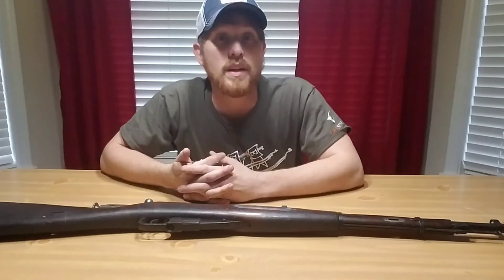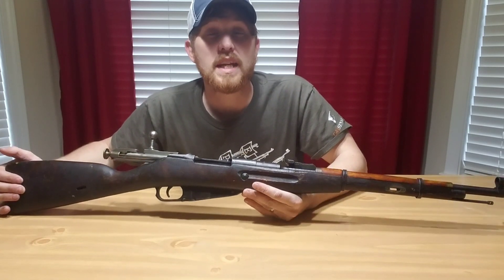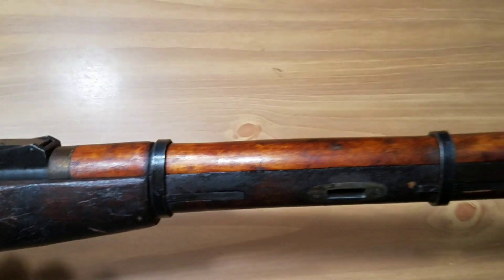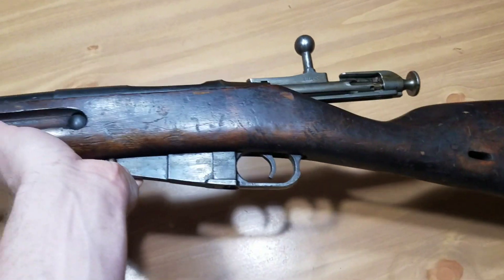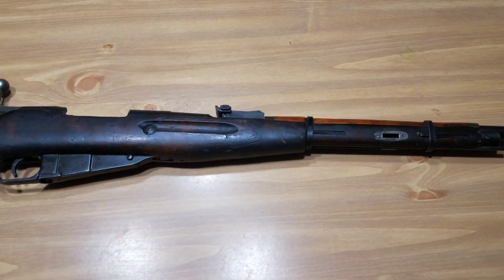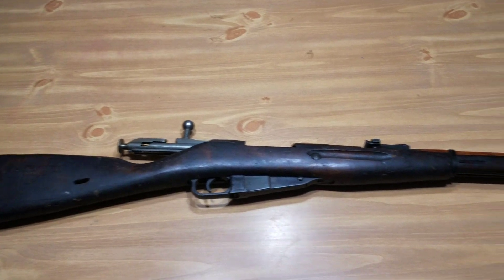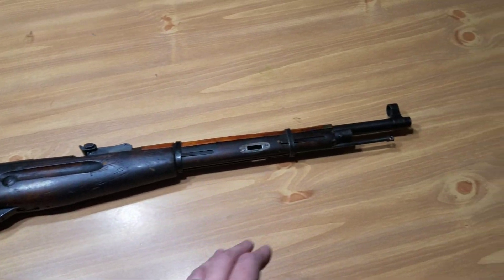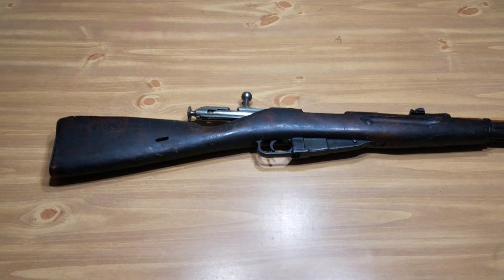My 1941 Finnish Capture M38 Carbine Score!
I scored this rifle today to go along with the Enfield I got.